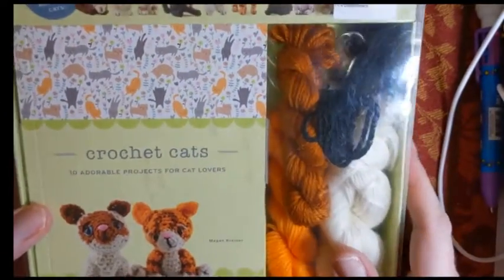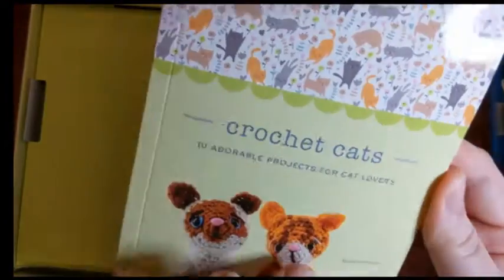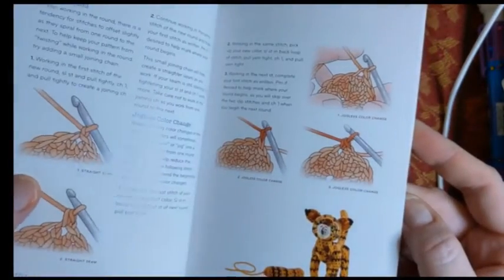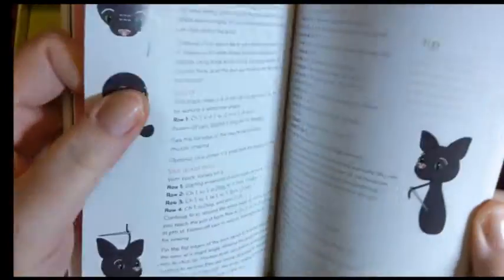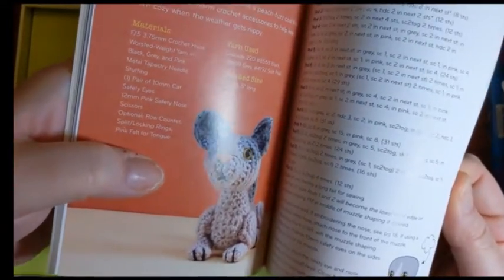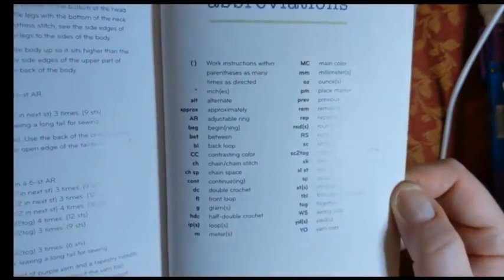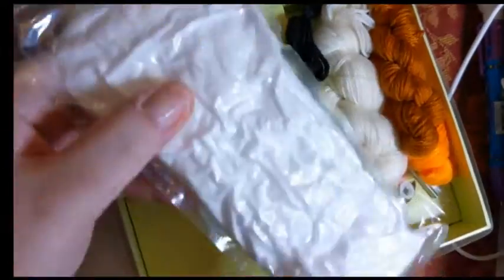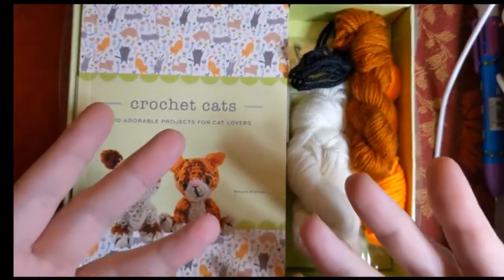BookLook - Crochet Cats-10 Adorable Projects... by Megan Kreiner - Crochet, Life & Stuff with Debra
BookLook - Crochet Cats-10 Adorable Projects... by Megan Kreiner - Crochet, Life, and Stuff with Debra

I purchased this adorable crochet kit with pattern book from used bookseller AbeBooks.com